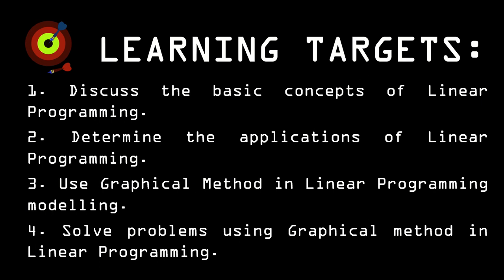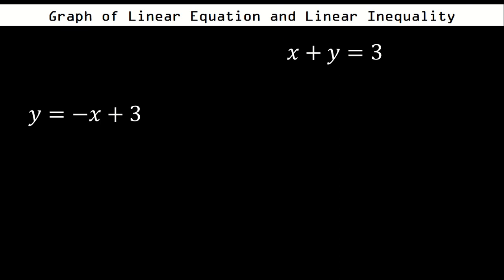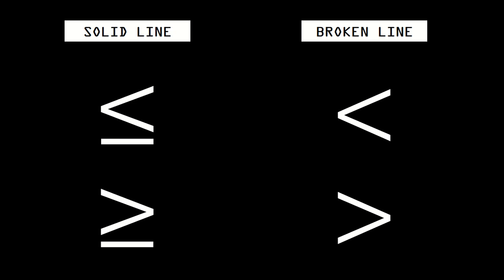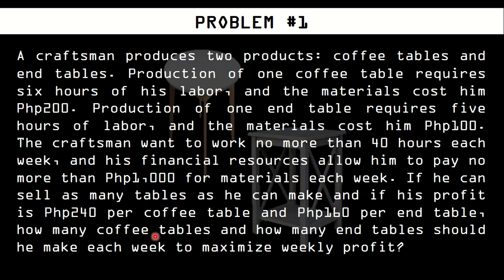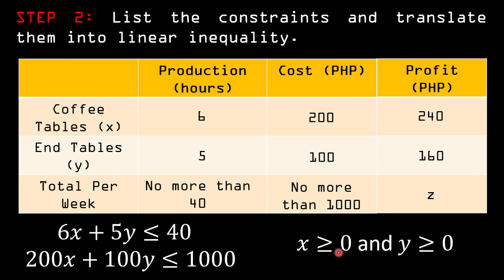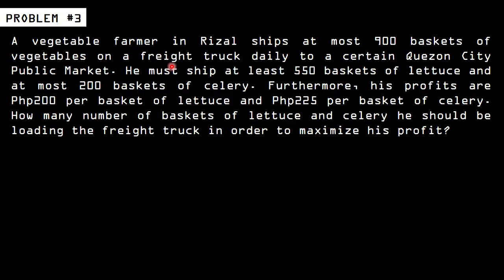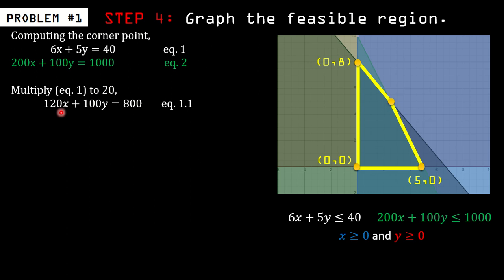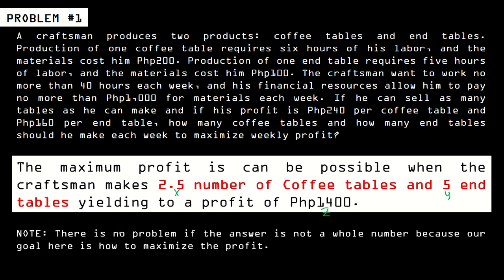GE 4 Linear Programming | Part 1